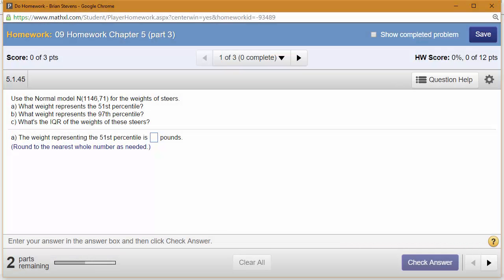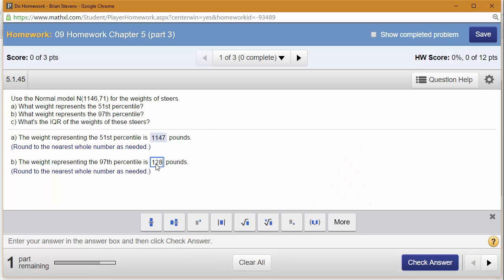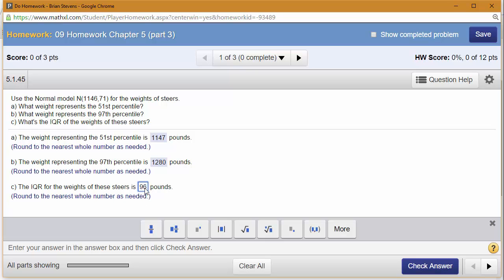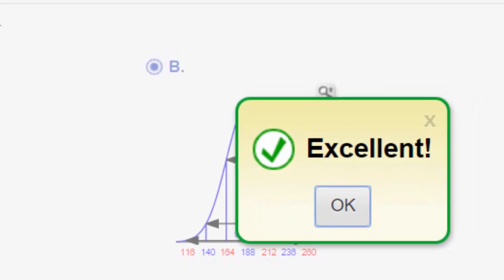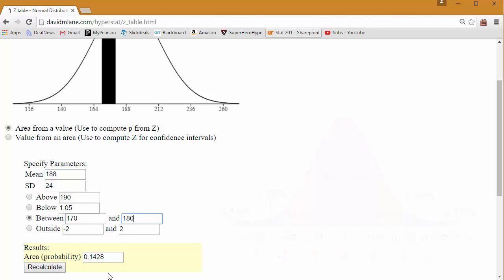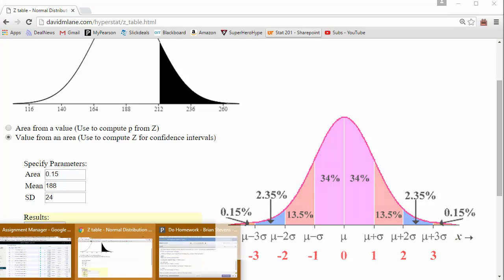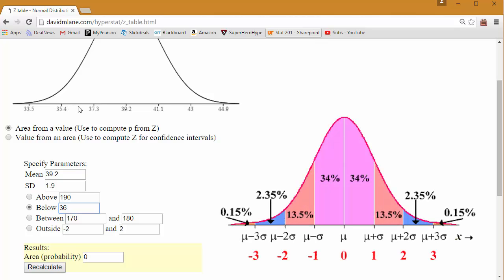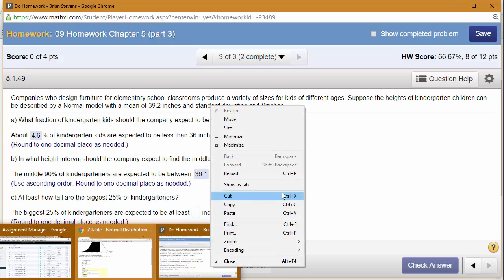Chapter 5 Part 3 - Finding Area Under the Normal Curve with Technology (More Practice)